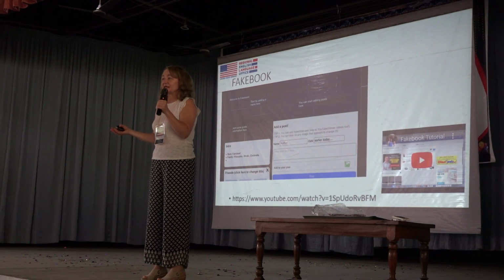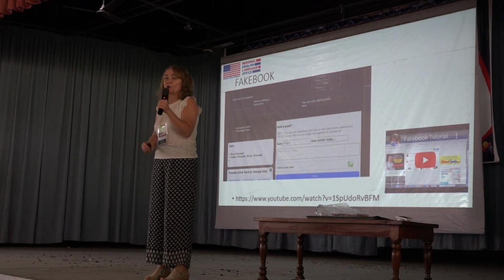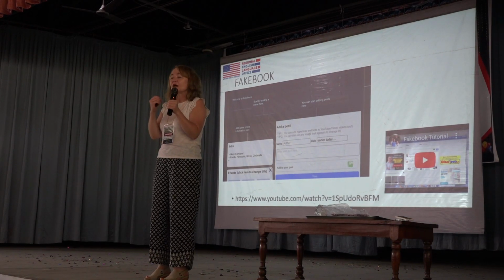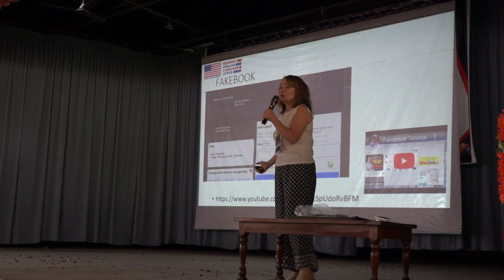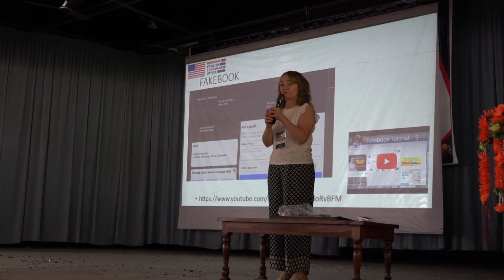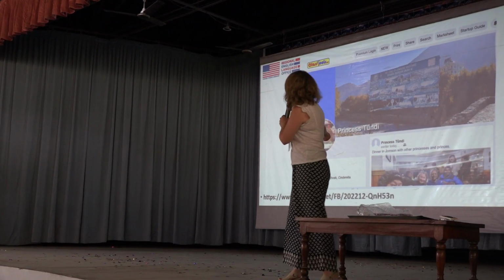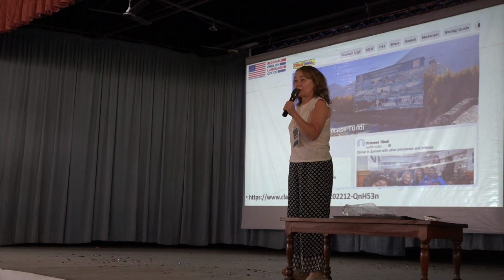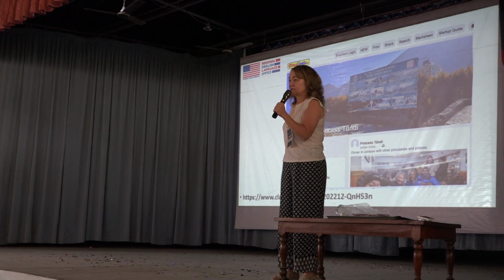US English Language Fellow Dr. Tunde in Female English Teachers' Conference Jhapa Nepal